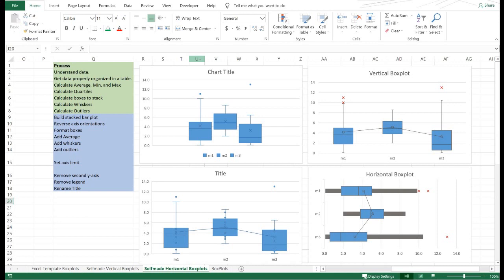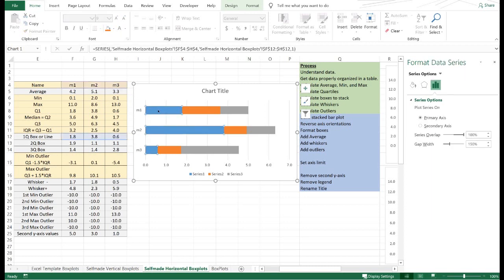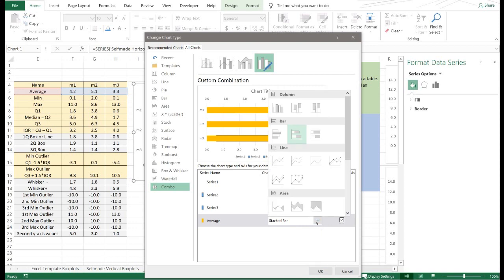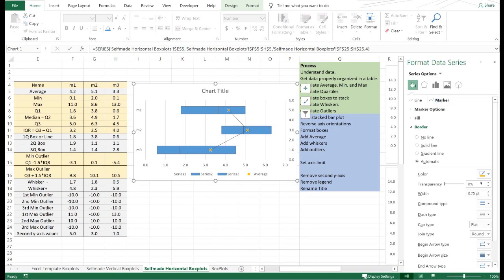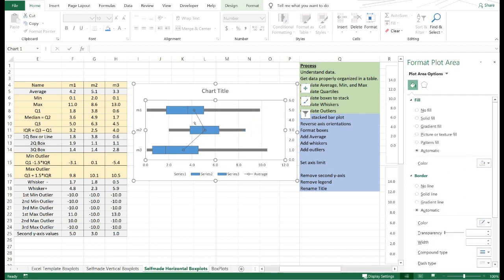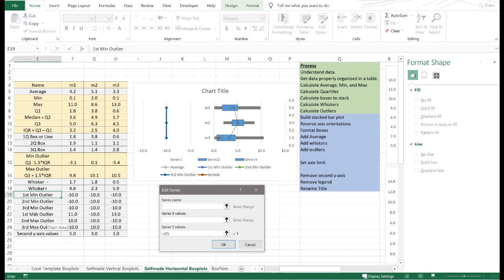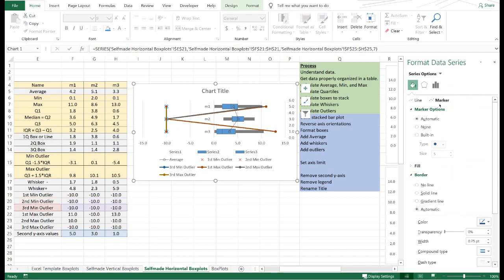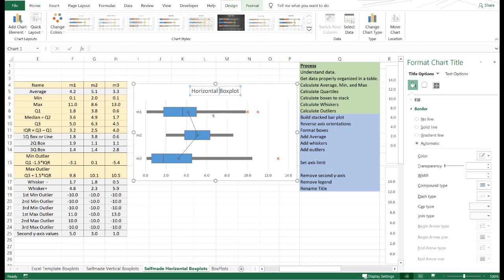Build a Horizontal Box Plot with Excel 2016 Combination Plot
Build a horizontal box plot using Excel 2016 Combination plot of Stacked Bar and X-Y Scatter plots.  Control the definition of outliers and choose whether to have whiskers or bars to indicate range of data outside the IQR.